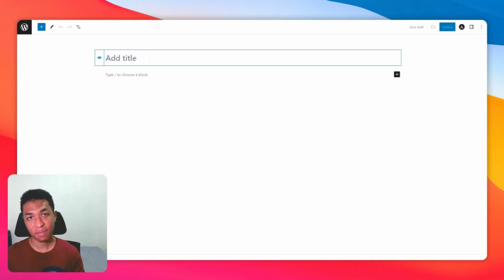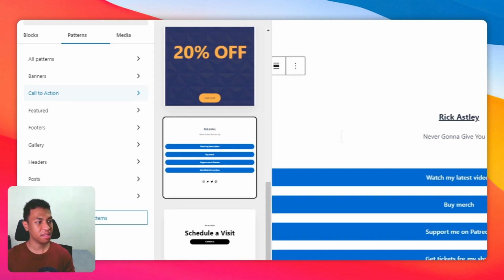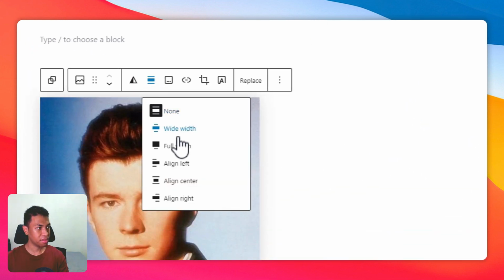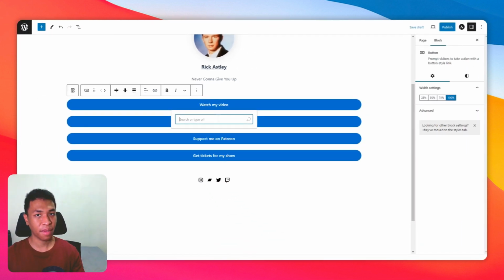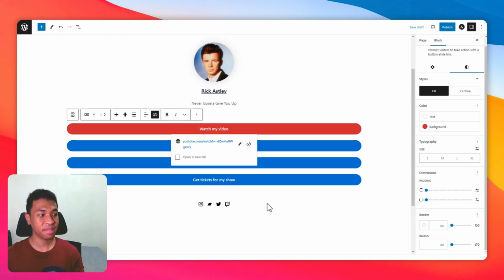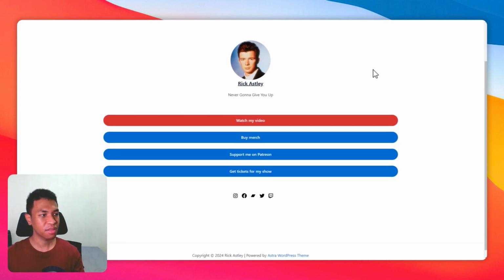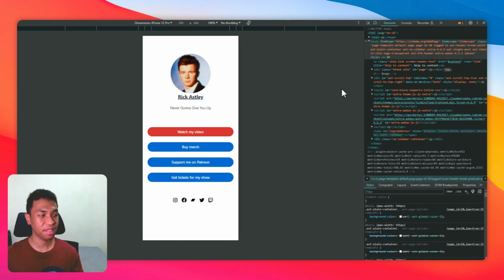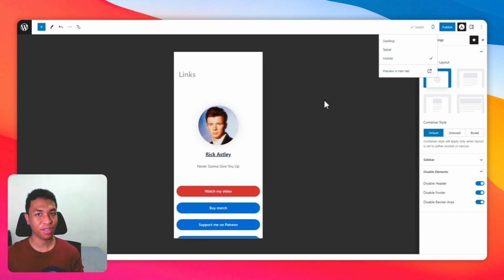How to Build Bio Links in WordPress for Free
Bio link tools like Linktree make it easy to connect social media followers to all the most important links. But you don't have to sign up to their services. If you have a WordPress website, you can build a Linktree page for free without any code and without a plugin.

00:00 Link in bio example
00:39 How to insert 'link in bio'
04:06 Remove distracting elements
05:45 Gradient buttons